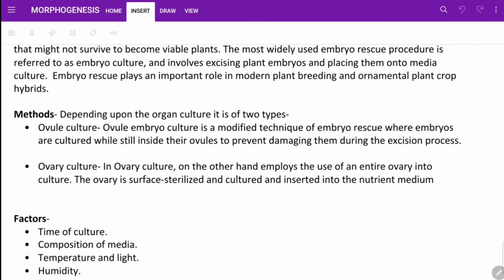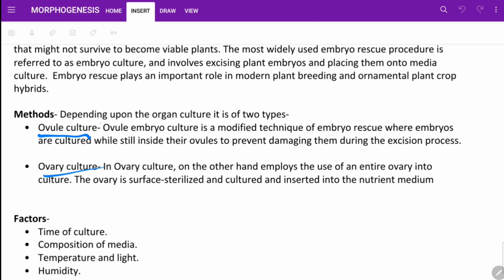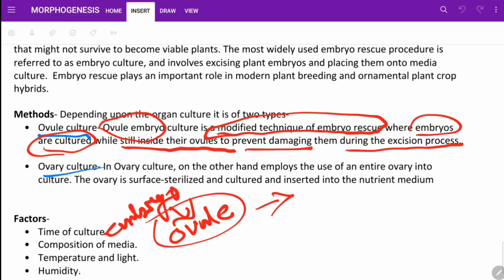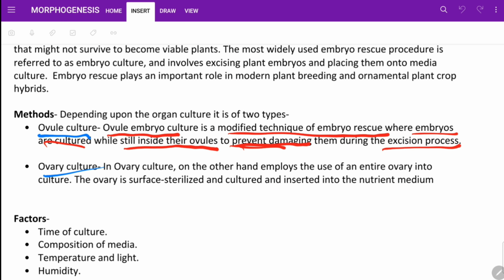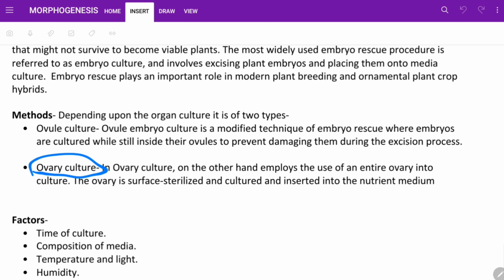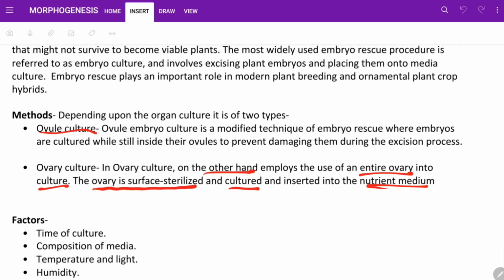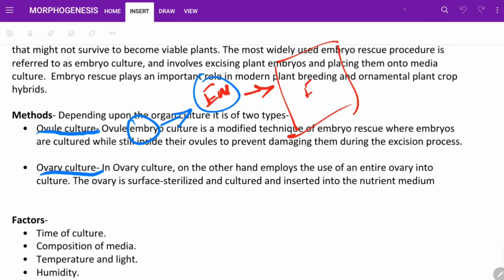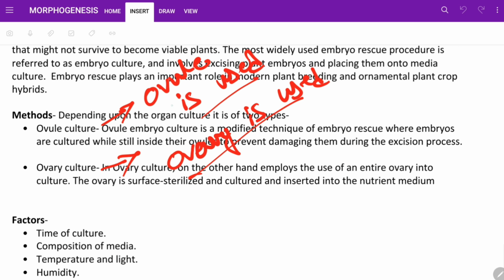Embryo rescue : Methods for NET, SET, GATE, LIFE SCIENCE